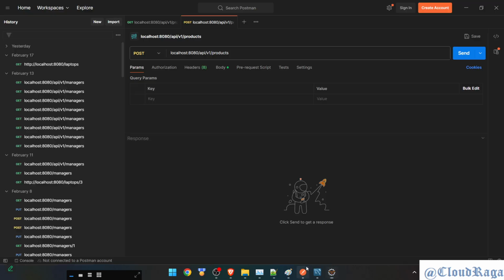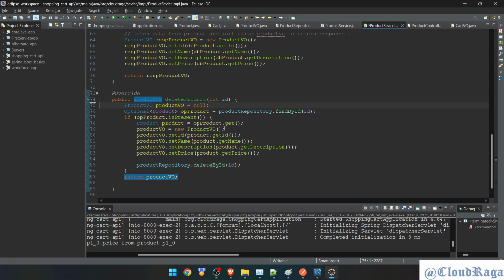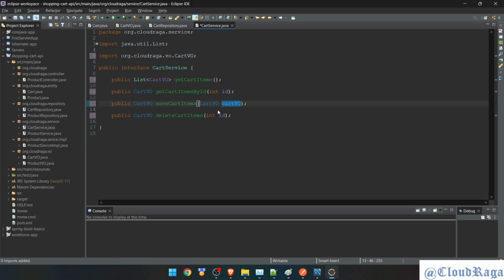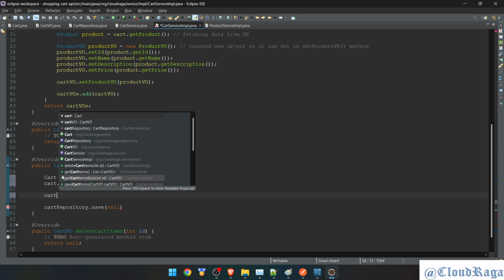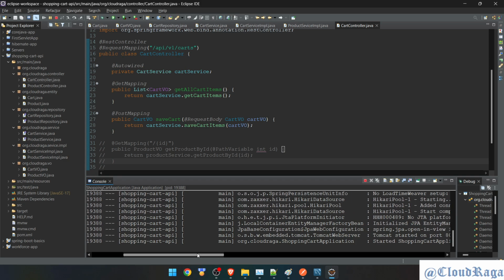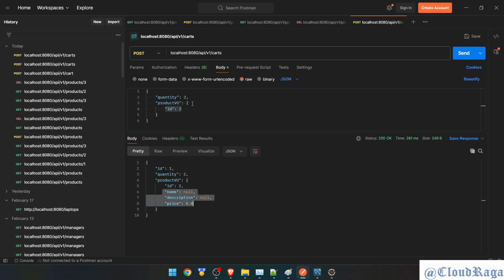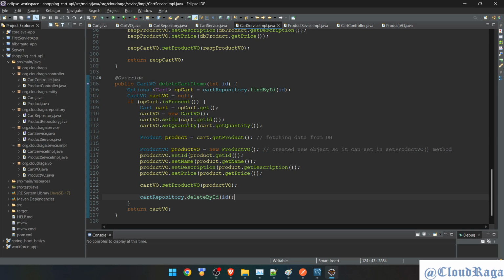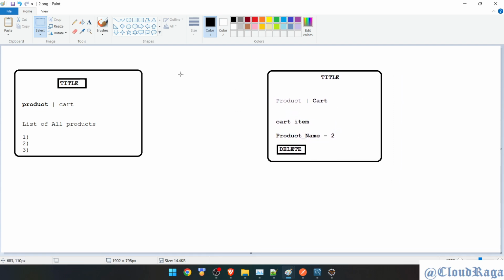#2 Spring Boot REST API for Shopping Cart | CART API's | Full Backend Tutorial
🚀 Welcome to the first video in our Spring Boot Shopping Cart Series! In this tutorial, we will build the backend API for a simple shopping cart application using Spring Boot. We will cover everything from setting up a Spring Boot project, implementing CRUD operations, and connecting to a MySQL database.

🔹 What You'll Learn in This Video:
✅ Setting up a Spring Boot project with Maven
✅ Creating a Product entity with fields like id, name, description, and price
✅ Implementing a ProductController to handle API requests
✅ Connecting to a MySQL database using Spring Data JPA
✅ Testing the API using Postman or Swagger UI

By the end of this video, you'll have a fully functional RESTful API that allows users to add, update, delete, and fetch products for the shopping cart.

🔧 Tech Stack Used:
🟢 Spring Boot – To create the backend API
🟢 Spring Data JPA – To interact with the database
🟢 MySQL – For storing product data
🟢 Postman – To test API endpoints
🟢 Swagger UI – For API documentation

This is just Part 1 of our full-stack shopping cart project. In the next video, we will implement the frontend using Angular to consume these APIs.

📌 Playlist: Spring Boot & Angular Shopping Cart Series (Add Playlist Link)